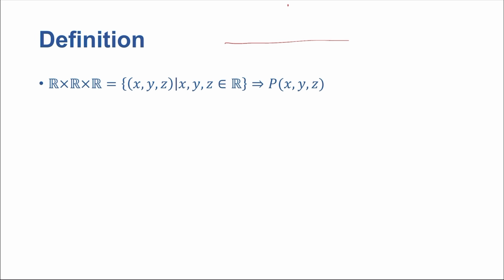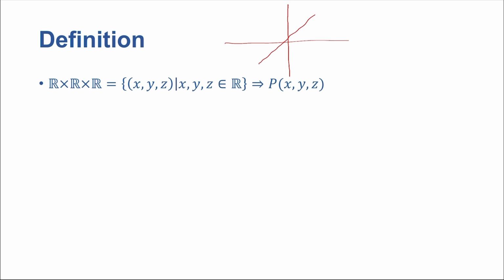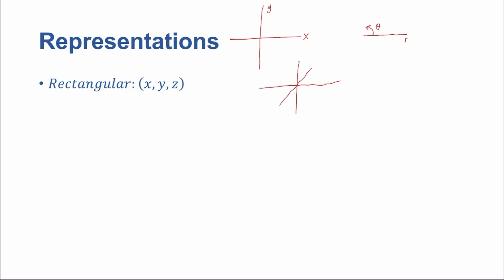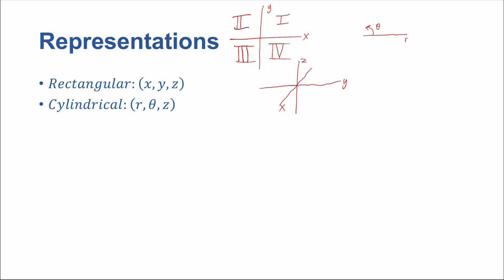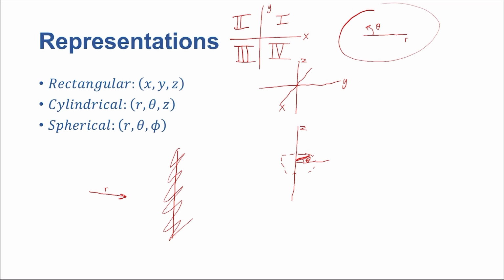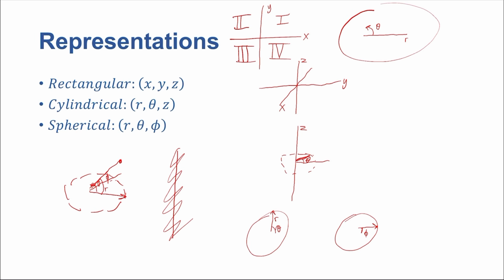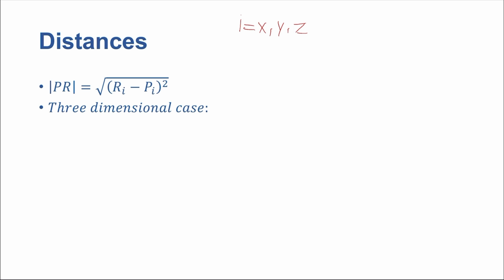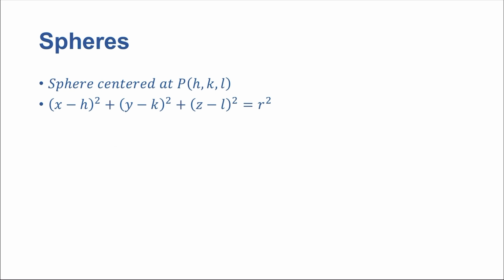Introduction to Three Dimensional Space (MC-1)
To start multivariable calculus we will explore the different representations of three dimensional space.

Lecture: Introduction to Three Dimensional Space (1)
Course: Multivariable Calculus
Unit: Three Dimensional Space